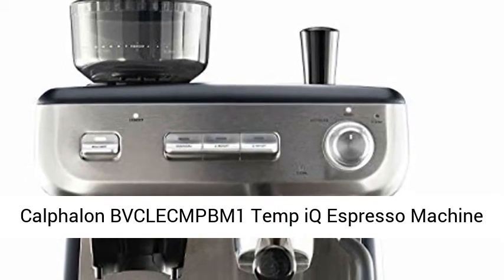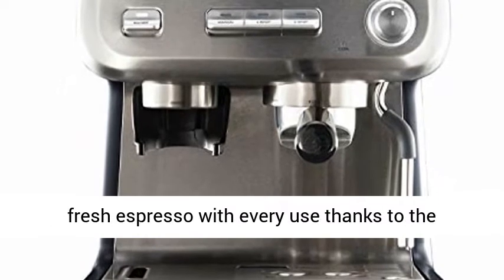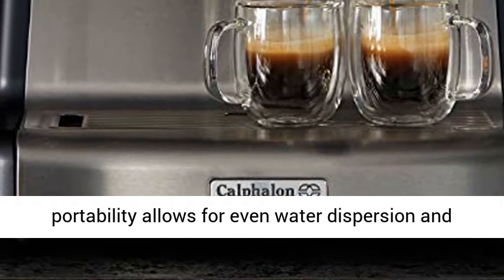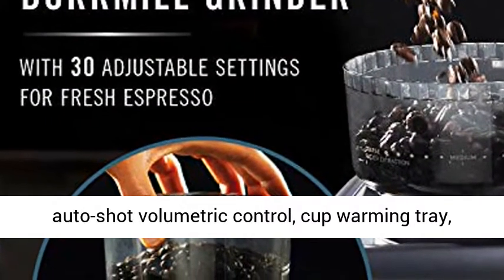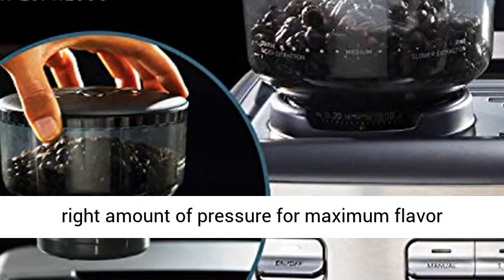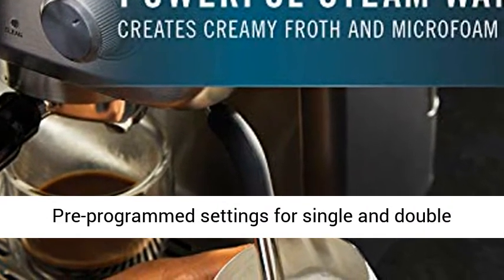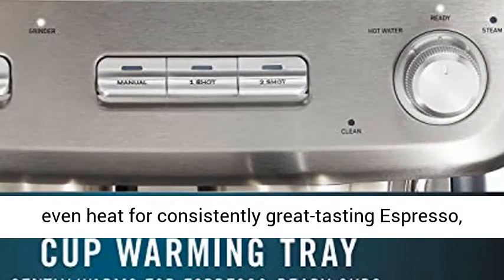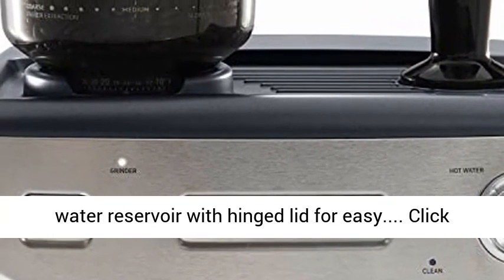Calphalon BVCLECMPBM1 Temp iQ Espresso Machine with Grinder and Steam Wand, Stainless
Click here for the best price:

15-Bar Italian pump delivers the right amount of pressure for maximum flavor extraction and produces a beautiful layer of crema for your Espresso
Freshly grind your beans to your preference With the integrated conical burr mill Grinder with 30 adjustable grind settings
Pre-programmed settings for single and double shots, and dial interface for selecting steam, or hot water
Includes single- and double-shot single wall filter Baskets
Thermoblock heating technology and PID temperature control delivers even heat for consistently great-tasting Espresso, and gentle pre-infusion blooms The espresso grounds for optimally extracted Espresso
58millimeter café-sized porta filter holds more grounds and ensures even water dispersion and extraction for robust flavor
Removable 2.8 liter water reservoir with hinged lid for easy filling
Cup warming tray for espresso-ready cups and steam wand froths milk for creating cappuccinos, lattes, and other drinks, just like in coffee shops
Includes Stainless steel milk jug, tamper, cleaning disc, cleaning brush, and cleaning pin